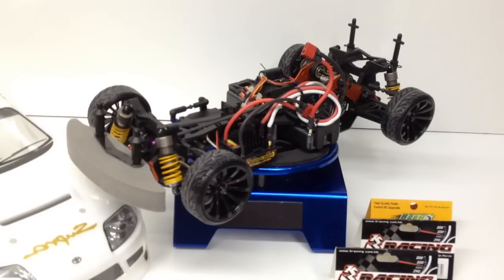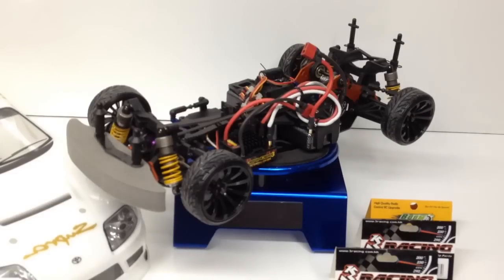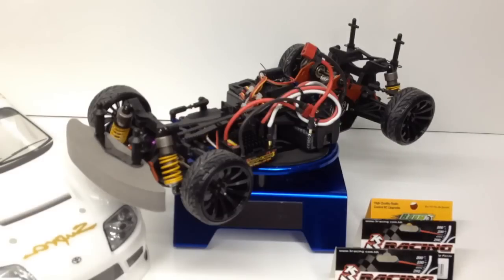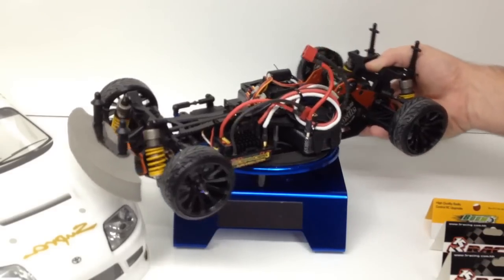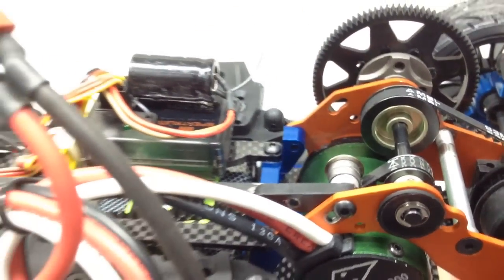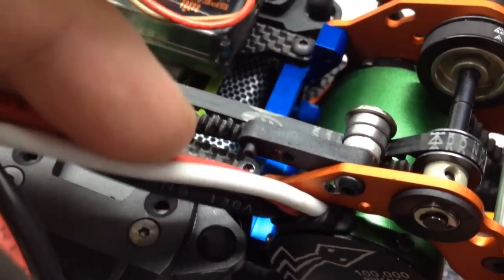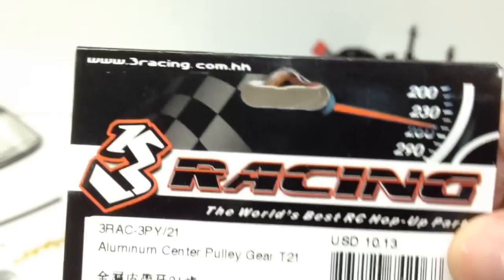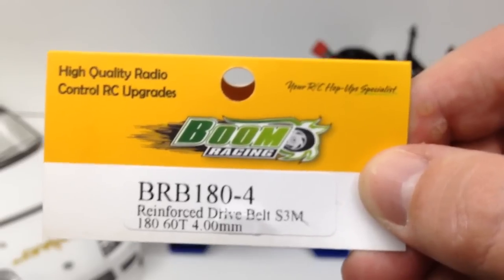Counter Steer Set up - HPI Sprint 2 - Full Explain!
The HPI Sprint 2 is one of the most common 1/10th scale Touring/drift chassis out there.  Unfortunately, it needs some help in the "Drift" department.  Counter Steer is a modification of allowing the front and rear wheels to be driven at different speeds (Rear faster that the fronts typically).  This allows you to obtain a drift easier, keep the drift and then when your ready to change the drift, less chances of spinning out.  In this video i will go over all of the parts you will need and what modifications you will need to do to complete this very easy and priceless modification!

Want to see this set up in action?  Check this out!